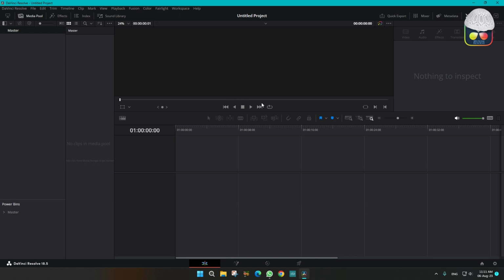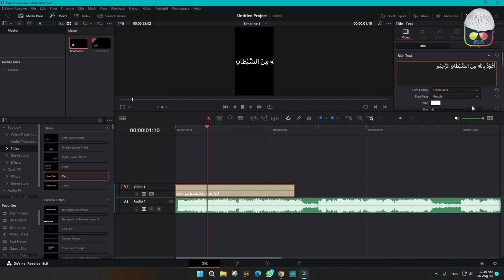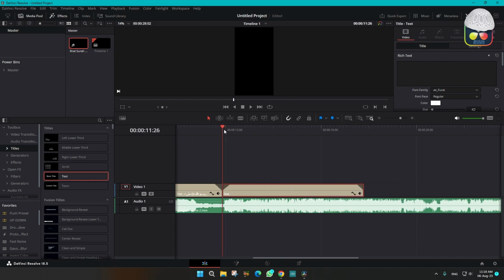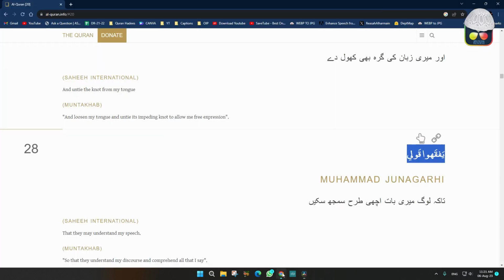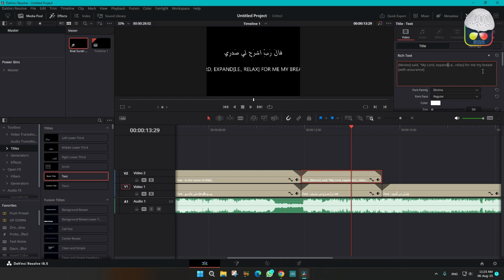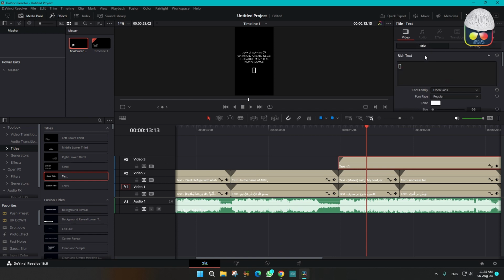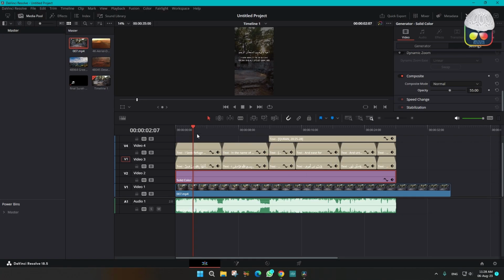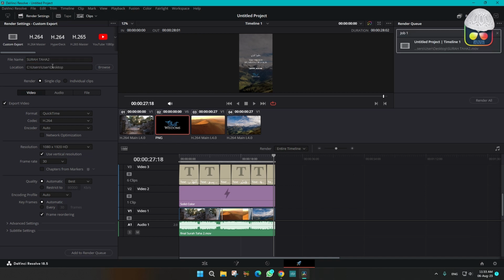Create Stunning Shorts/Reel Quran Videos for Free in Davinci Resolve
HOW TO MAKE SHORTS/REEL VIDEO
QURAN VIDEOS
DAVICNI RESOLVE
FOR FREE

In this video, we'll show you how to create stunning shorts/reel Quran videos in Davinci Resolve for free. Davinci Resolve is a powerful video editing software that allows you to create high quality videos quickly and easily.

If you're looking to create stunning videos about the Quran for your YouTube, Facebook, or Instagram account, then you'll want to check out this tutorial! We'll show you how to create videos in Davinci Resolve that will look great and be easy to manage. After watching this video, you'll be able to create beautiful shorts/reel Quran videos in no time!